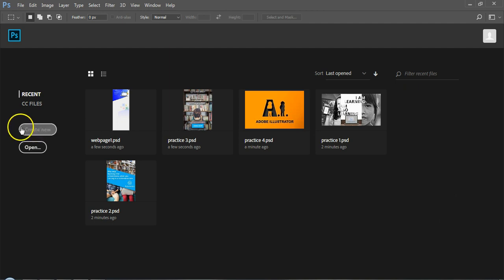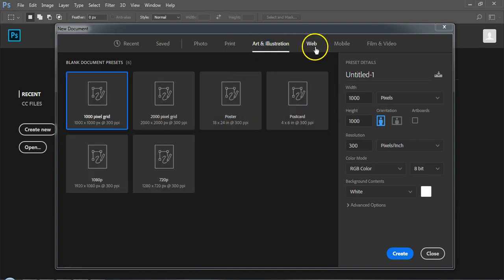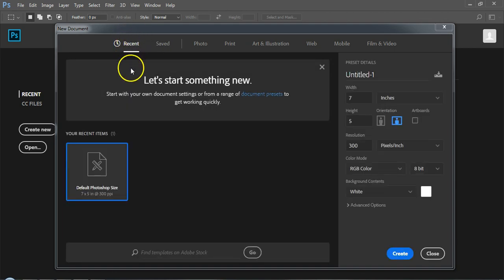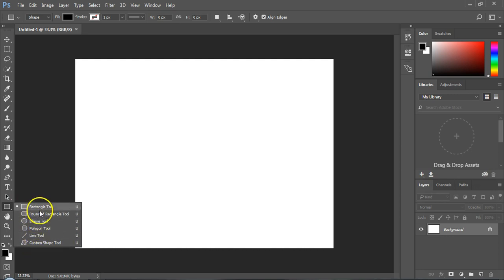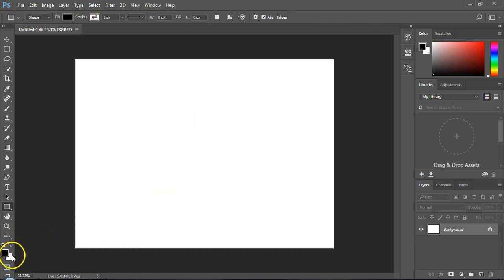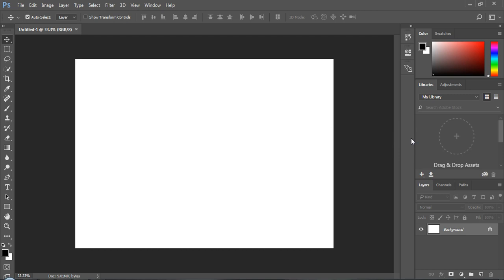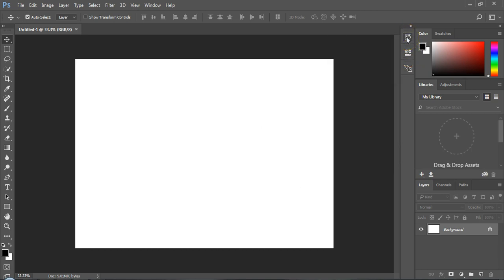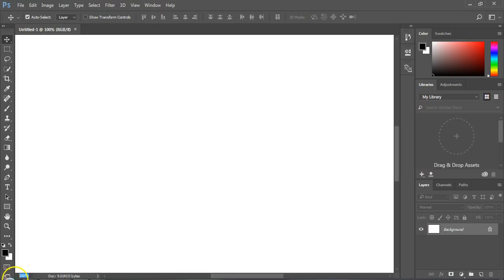Photoshop Tutorial Part 1 : Intro to Photoshop Interface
Introduction to the Photoshop Interface. Get to know it better.